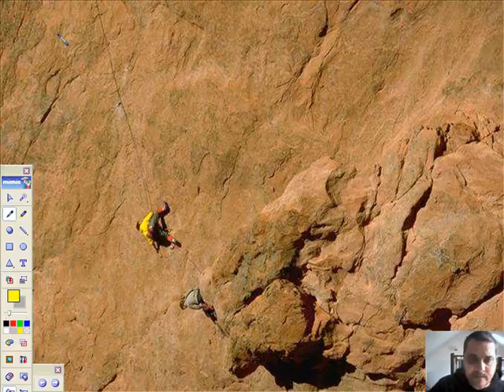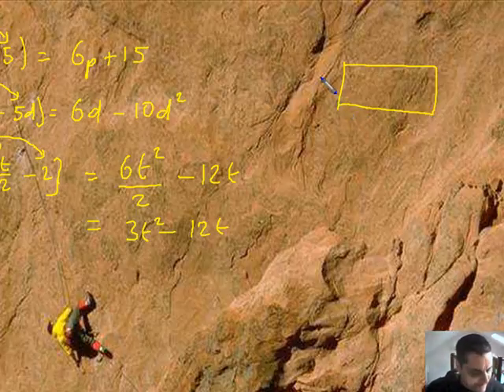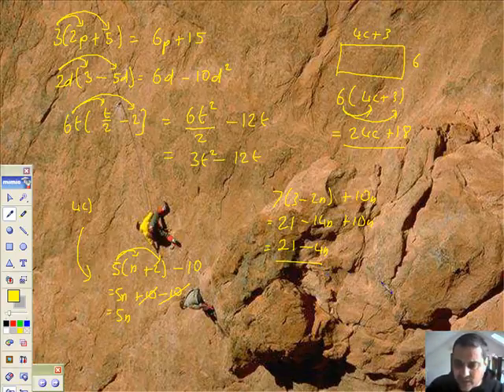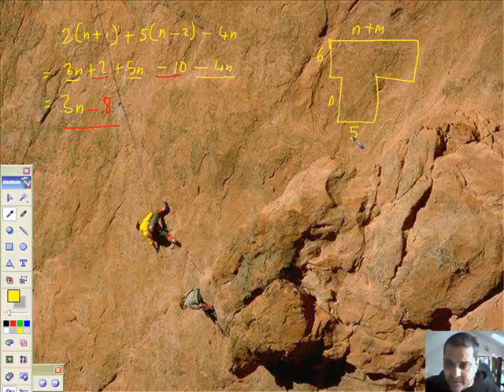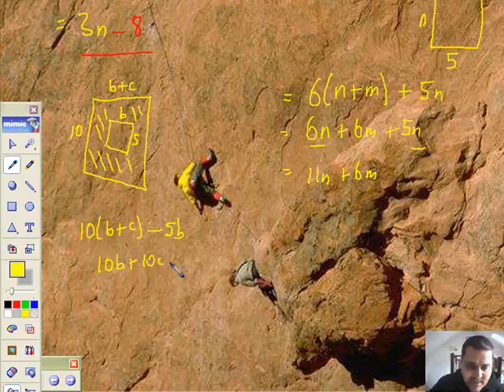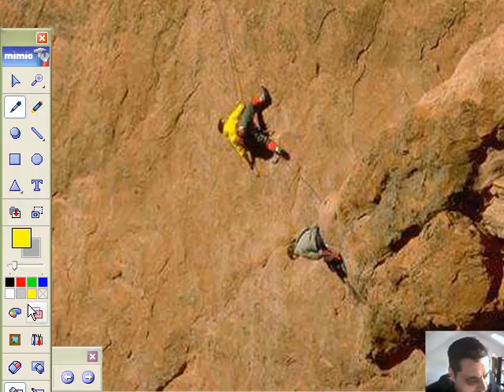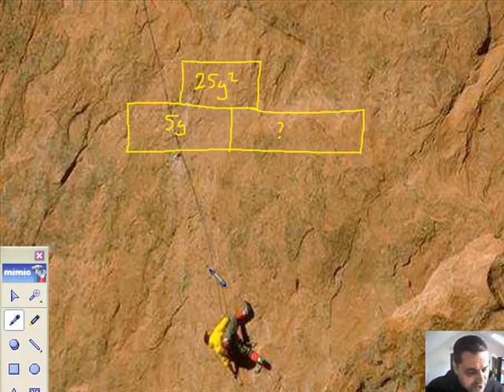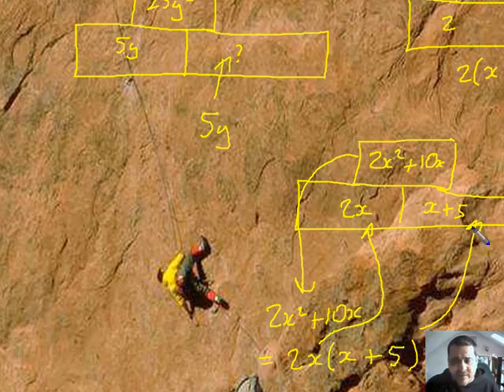u3 h 3.1